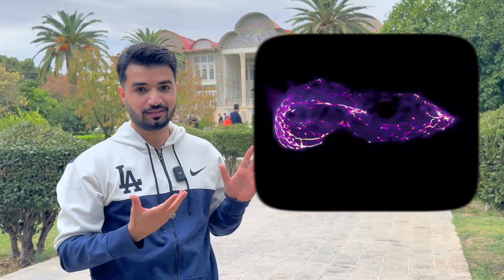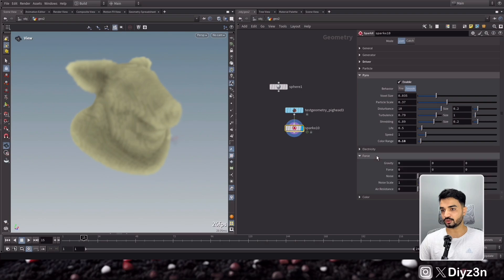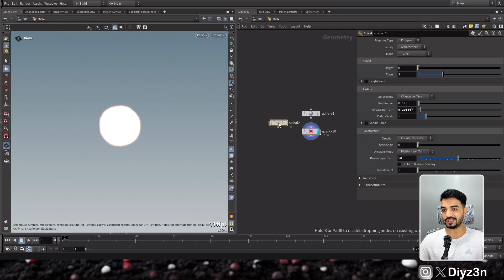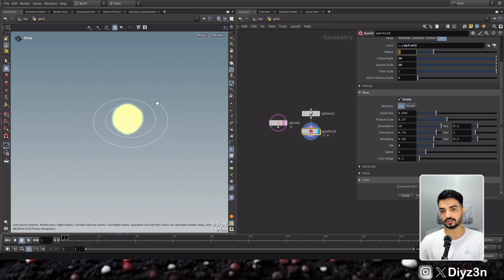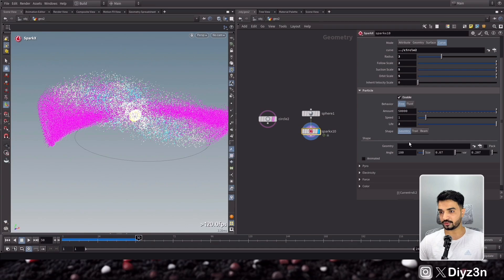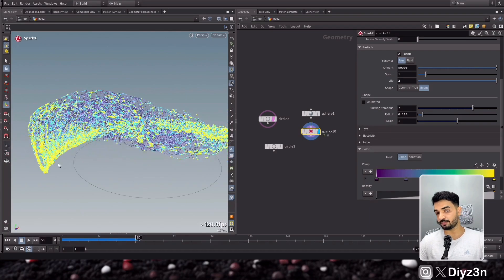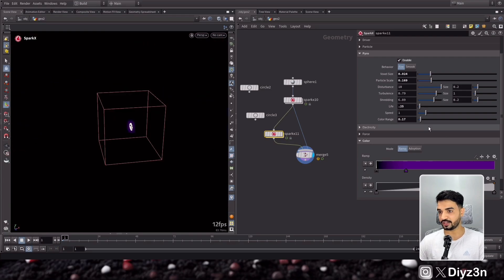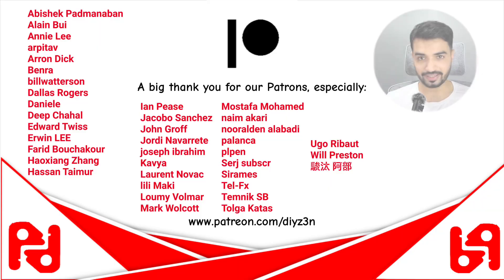SparkX: Driven sim by curve in Houdini 20.5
Hi
In this video tutorial, we will demonstrate the creation of a nebula space effect utilizing the recently introduced digital asset, sparkX v0.2. The process will be presented in a straightforward and ingenious manner, employing the widely utilized software, Sidefx Houdini 20.5.